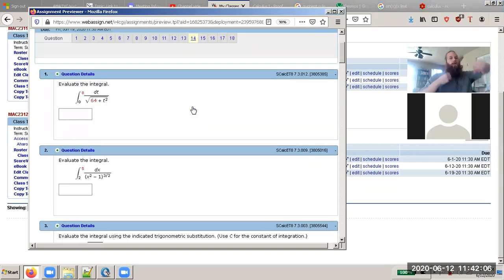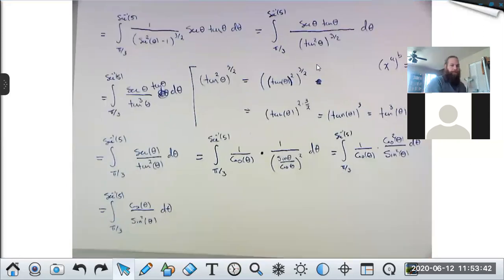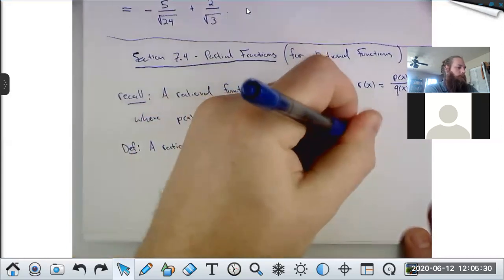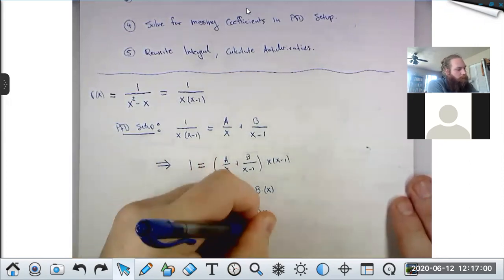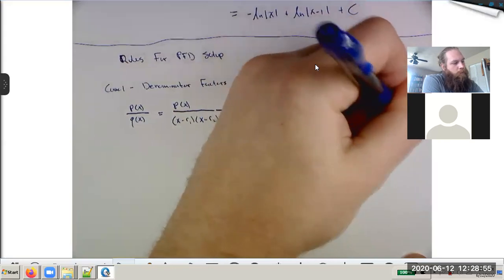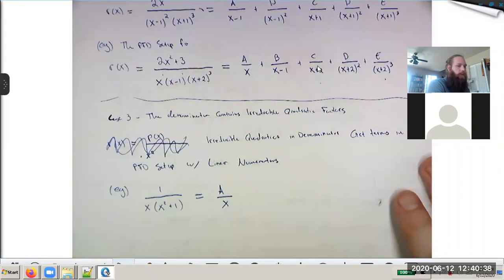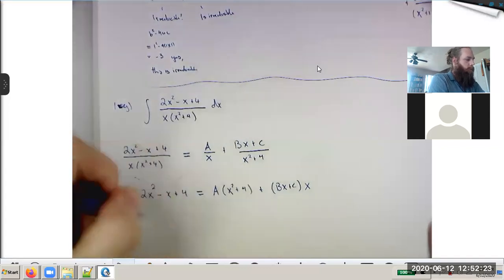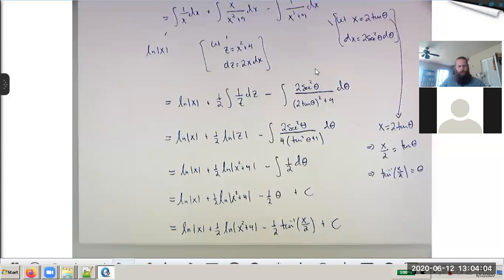MAC2312 Lecture 6.12.20